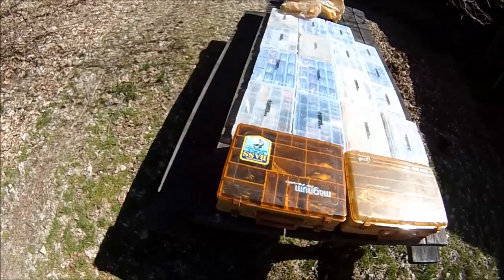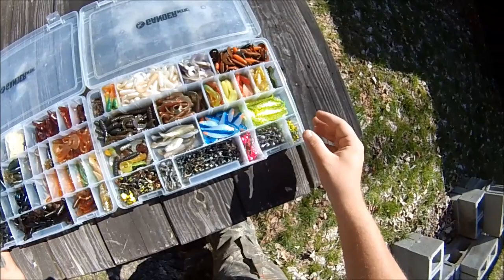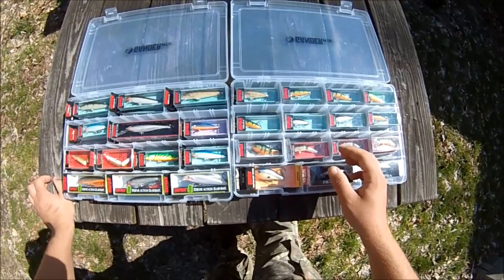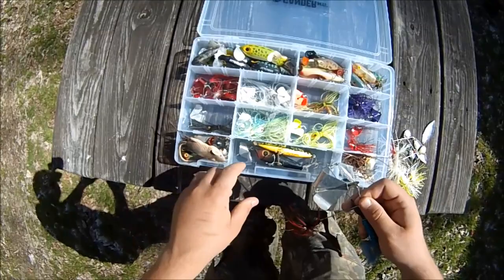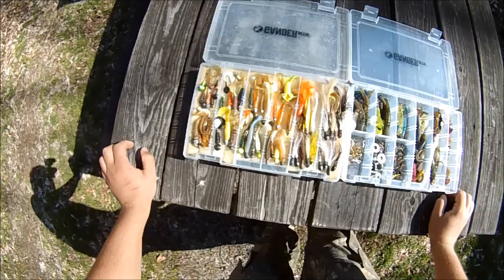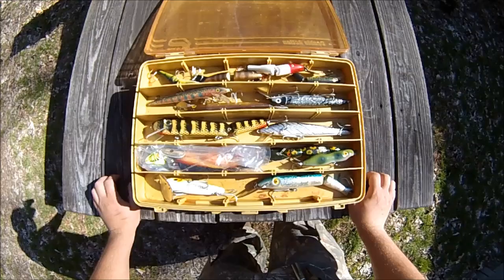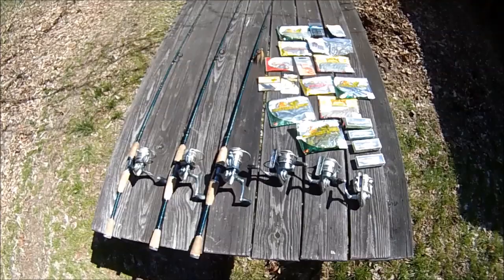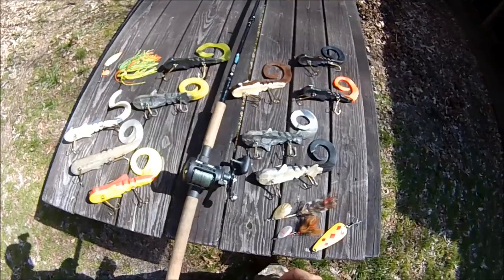Rod, Reel, and Tackle Box Review 2016